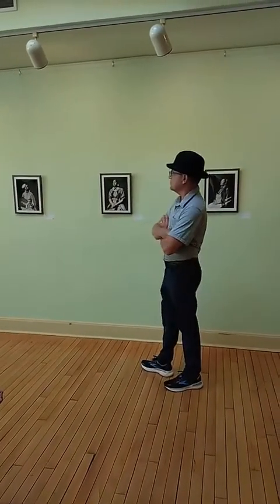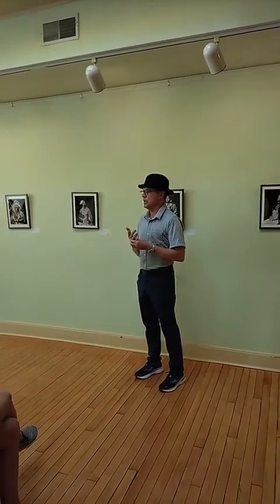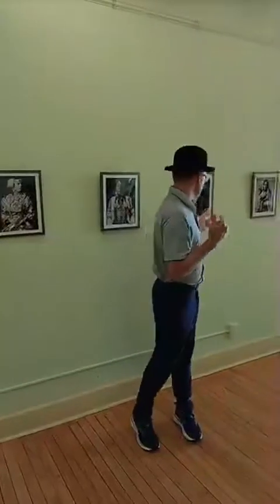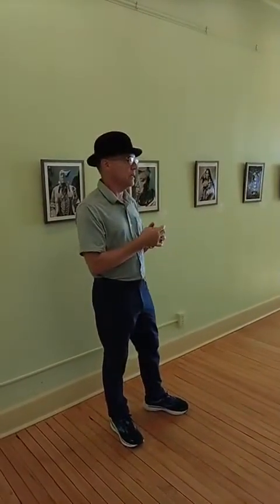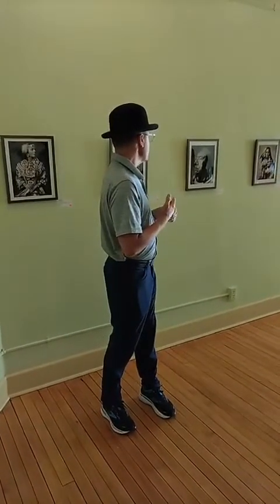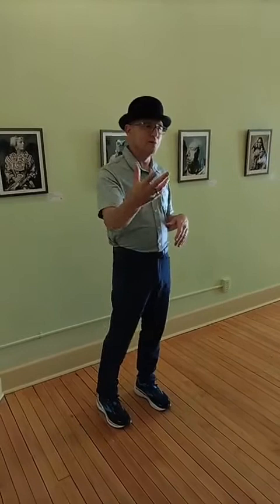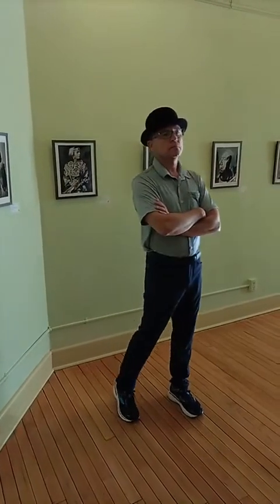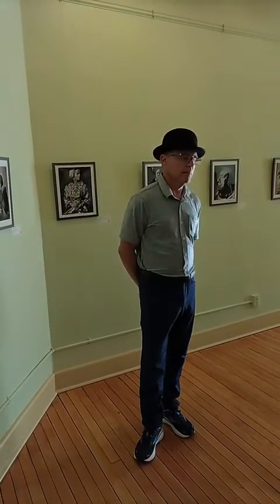Shane Balkowitsch Opening Reception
Shane Balkowitsch’s “Northern Plains Native Americans: A Modern Wet Plate Perspective,” presents a selection from Balkowitsch's photographic project which aims to capture 1000 wet plate portraits of Native Americans over four volumes. Following in the footsteps of Edward S. Curtis and Orlando Scott Goff, Balkowitsch pays homage to his home state and its Native American heritage and culture. His photographs highlight the dignity of his subjects, depicting them not as archetypes, but individuals of contemporary identities with historical legacies.

Self proclaimed image maker, Shane Balkowitsch was inspired by wet plate photography in 2012. Enamored by the image, with no professional training, Shane ventured into research, eventually constructing a makeshift studio and wood box camera. His first subject was his brother Chad, and he has since made it his mission to photograph as many people as he can, immortalizing them in silver on glass. As of January 2021, he has made over 3800 wet plates and has original black glass ambrotypes in 35 museums and archives around the world.

Shane began his series “Northern Plains Native Americans: A Modern Wet Plate Perspective,” in 2016 with the assistance of the Historical Society of North Dakota.
The series is projected to take him 20 years to finalize at the present rate.

“Northern Plains Native Americans: A Modern Wet Plate Perspective” is made possible through funding in part by North Dakota Council on the Arts and the Arts Partnership